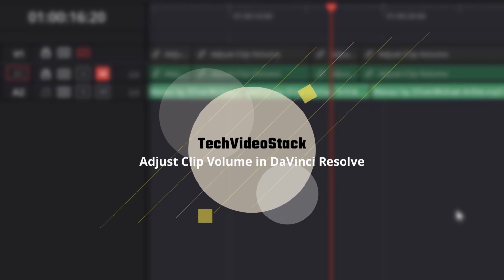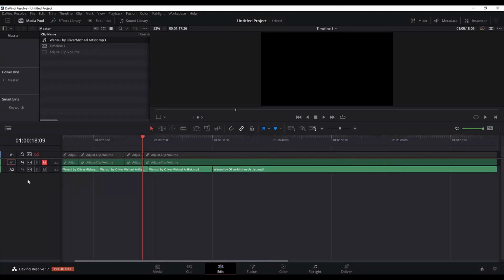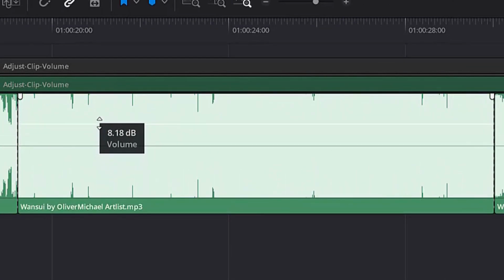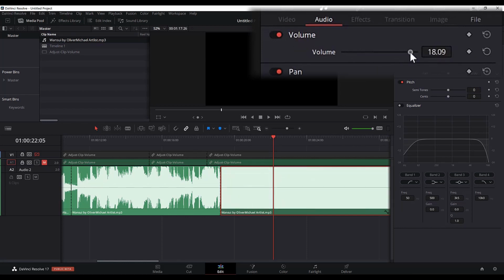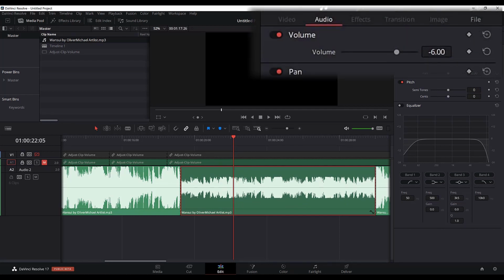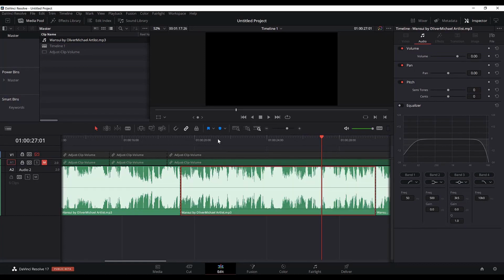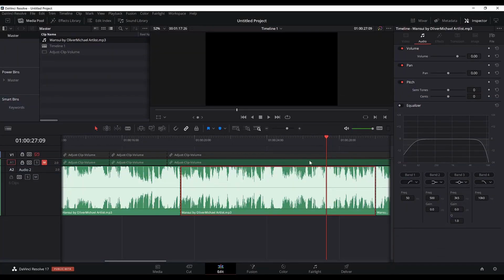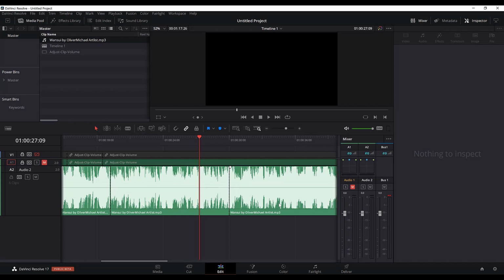All ways to ADJUST Clip VOLUME in DaVinci Resolve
In this video you will learn multiple ways to adjust clip volume in DaVinci Resolve.

The tutorial is done in DaVinci Resolve 17, but it should work fine with earlier versions.

0:00 - Intro
0:45 - Adjust Height Of Audio Tracks
1:15 - Method 1
1:55 - Method 2
2:11 - Method 3
2:49 - Adding Keyframes
4:08 - Method 4
4:42 - Outro

Notes:
In this tutorial you will learn all the ways to adjust clip volume in DaVinci Resolve edit tab.

Adjusting volume is pretty easy, but it is very useful feature.

You can also add keyframes to an audio clip. Using keyframes you can achieve the audio ducking effect.